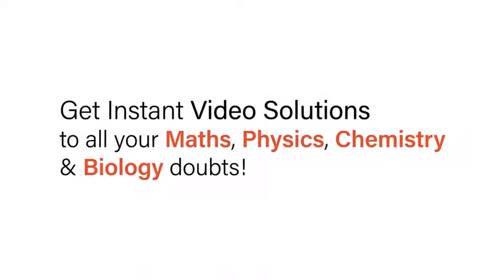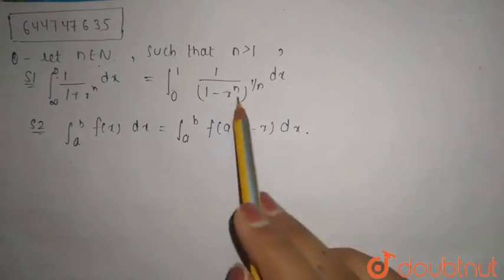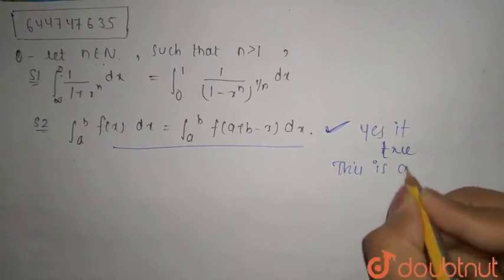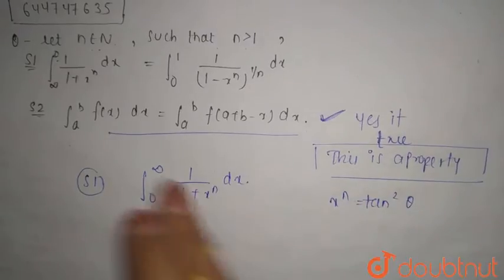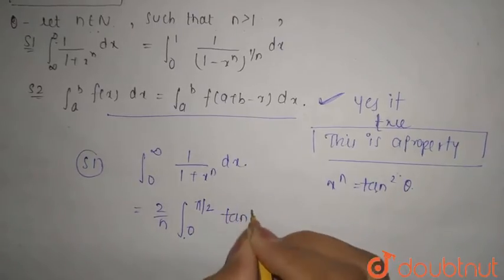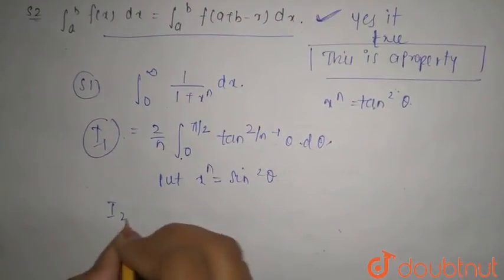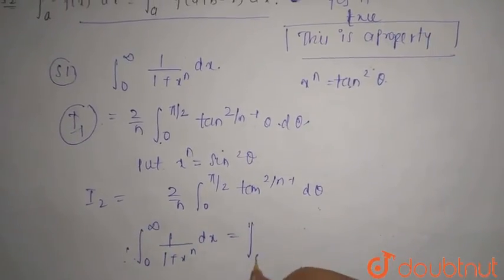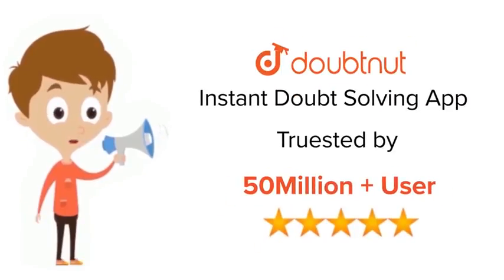Let n in N such that n gt 1. Statement-1: int_(oo)^(0) (1)/(1+x^(n))dx=int_(0)^(1) (1)/((1-x^(n)...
Let n in N such that n gt 1. Statement-1: int_(oo)^(0) (1)/(1+x^(n))dx=int_(0)^(1) (1)/((1-x^(n))^(1//n))dx Statement-2: int_a^b f(x)dx=int_(a)^(b) f(a+b-x)dx
Class: 12
Subject: MATHS
Chapter: DEFINITE INTEGRALS
Board:IIT JEE

👉 Have Any Query? Ask Us.